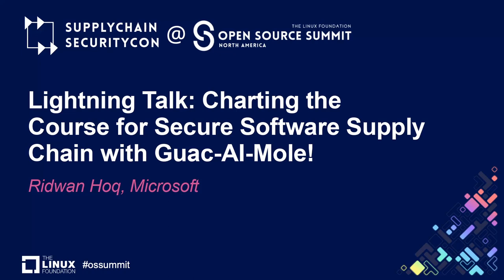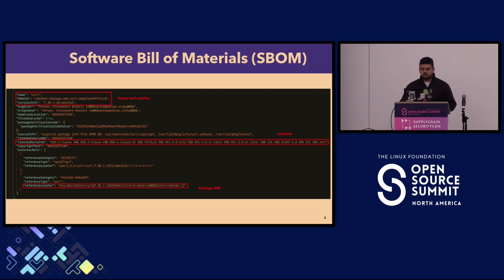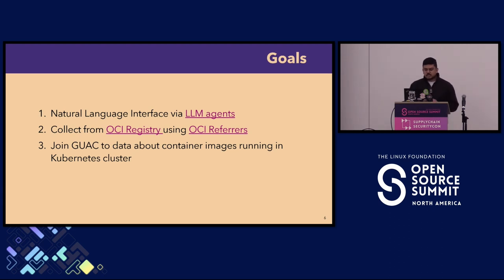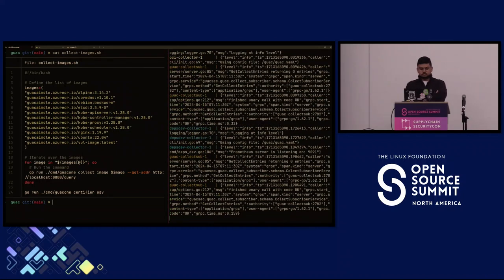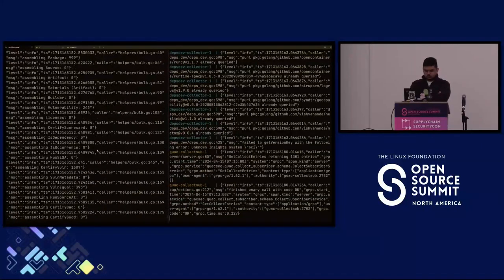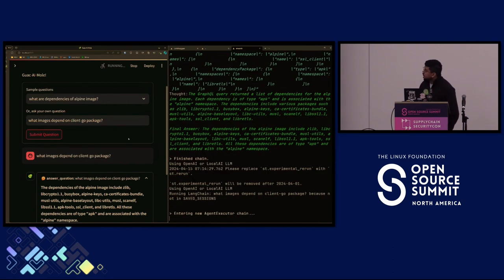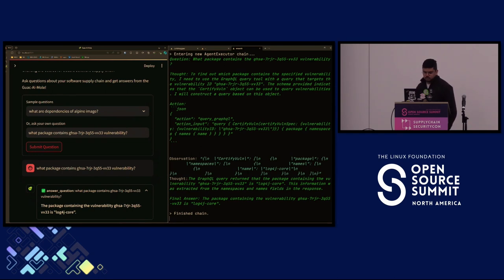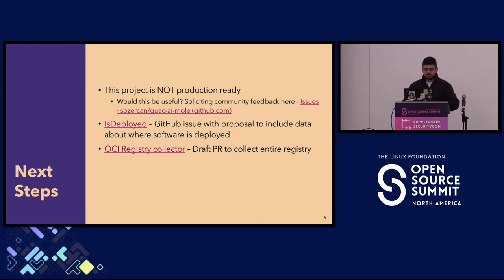Lightning Talk: Charting the Course for Secure Software Supply Chain with Guac-AI-Mole! - Ridwan Hoq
Lightning Talk: Charting the Course for Secure Software Supply Chain with Guac-AI-Mole! - Ridwan Hoq, Microsoft

Tracking software dependencies within an organization, particularly for open-source software, can present considerable challenges. Identifying these dependencies of running workloads in fleets of Kubernetes clusters and pinpointing those that are vulnerable can be a daunting task. This is where GUAC (Graph for Understanding Artifact Composition) comes into play. GUAC collates secure supply chain metadata, such as Software Bill of Materials (SBOMs) or Vulnerability Exploitability Exchange (VEX) statements, into a comprehensive graph database. However, learning a new query language can be challenging and time-consuming. Moreover, creating and maintaining these queries over time can prove to be a cumbersome task. Wouldn't it be more efficient if you could ask queries in natural language? For example, "Which running images have the ghsa-7rjr-3q55-vv33 vulnerability?" Using Guac-AI-mole and large language models (LLMs), it becomes possible to construct and connect queries to discover the information you need. This approach simplifies the process, making it more user-friendly and efficient.